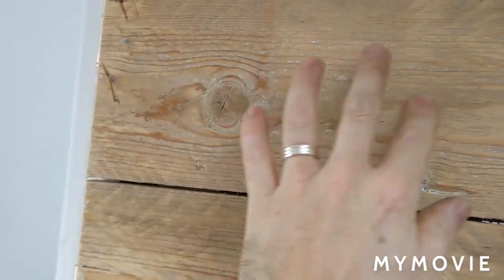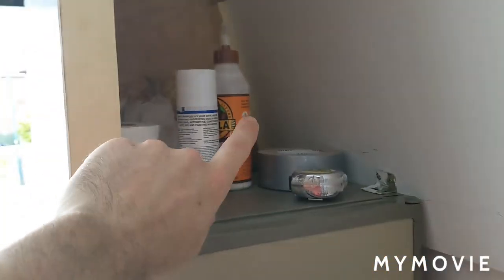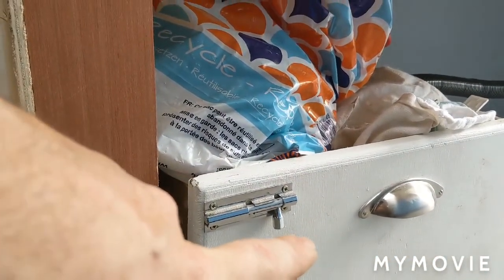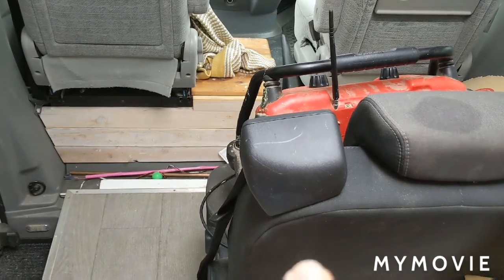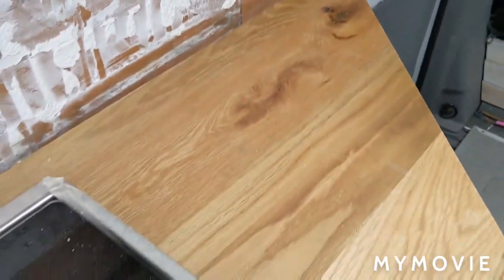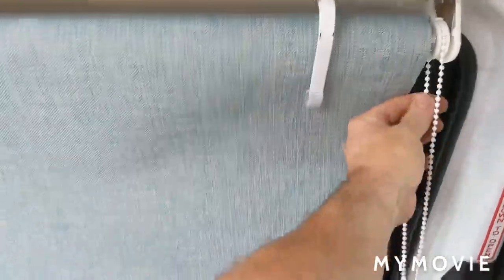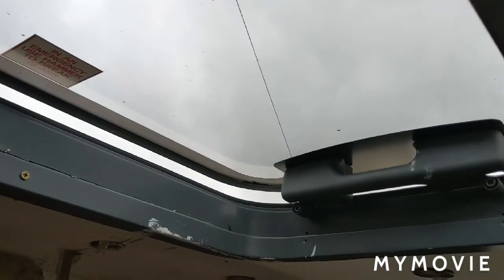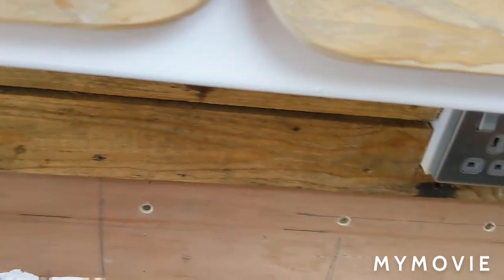Weremouse Workshop: Minibus to campervan conversion part 1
Just a quick vid on the mini bus I am converting into a camper van for the second time 😭 hope to have more detailed vids on this in the future but time is in short supply at the minute. Stay safe, be lucky, Steve at Weremouse Workshop 👍.